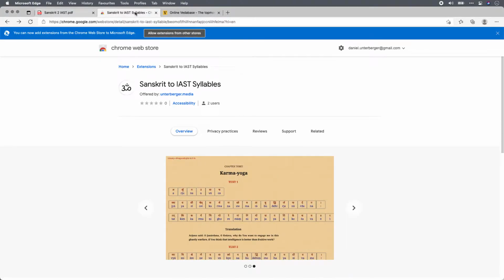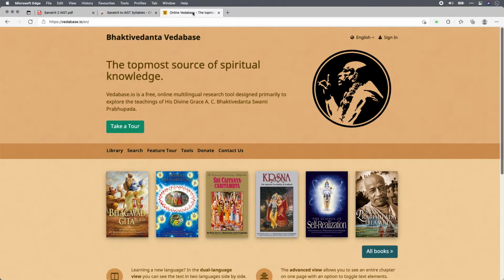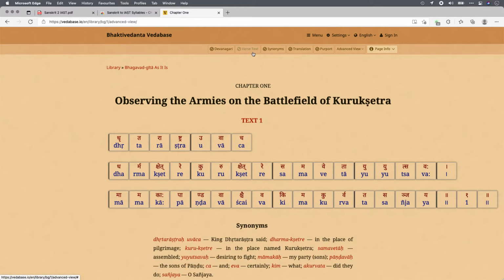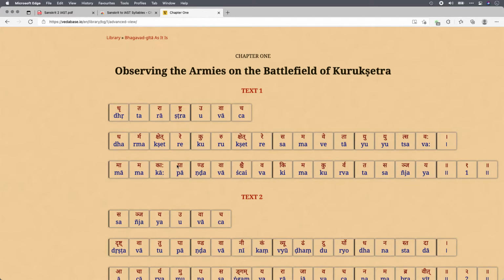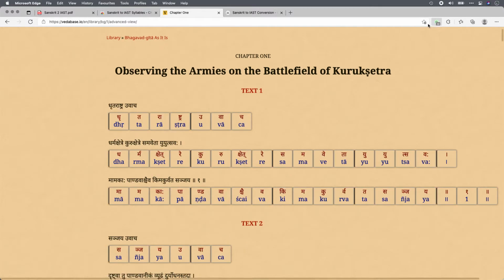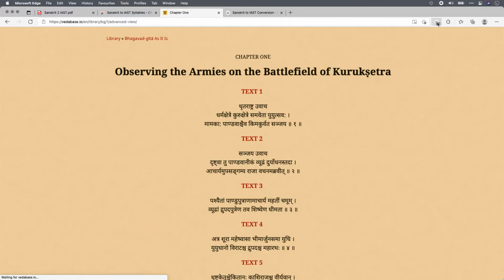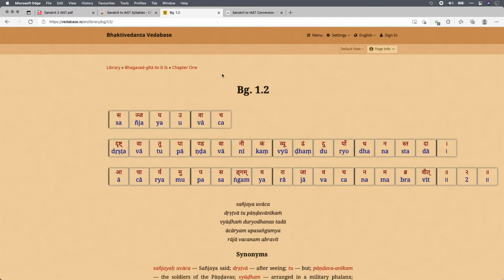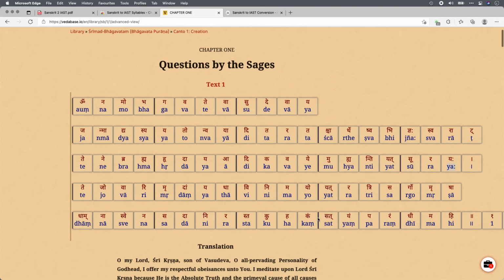How to Install Extension - Sanskrit 2 IAST, to read Bhagavad-gītā and Śrīmad-Bhāgavatam more easy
This video shows how to install the Chrome Extension in Microsoft Edge and use it on the website vedabase.io, to transliterate sanskrit into IAST notation. The specialty here is to split it into syllables and show the sanskrit and IAST next to each other for each letter or syllable and makes it much easier to learn and read for beginners and to detect the rhythm of the verses and how to pronounce it. It works for Bhagavad-gītā and Srimad-Bhagavatam.